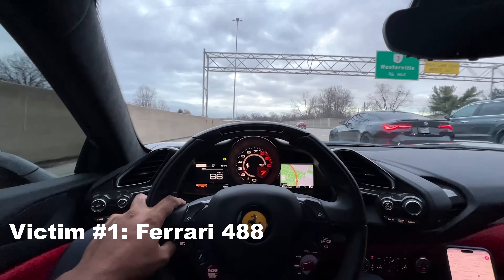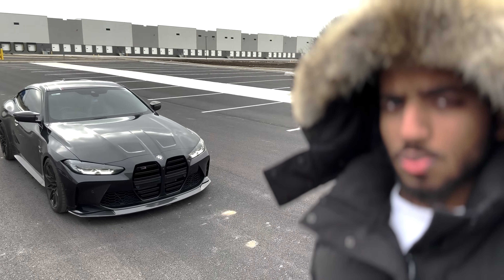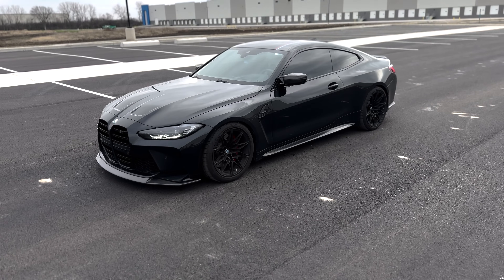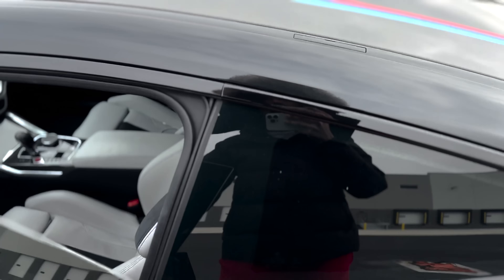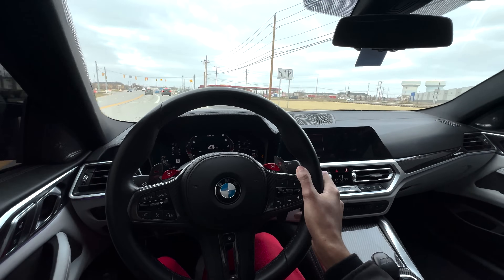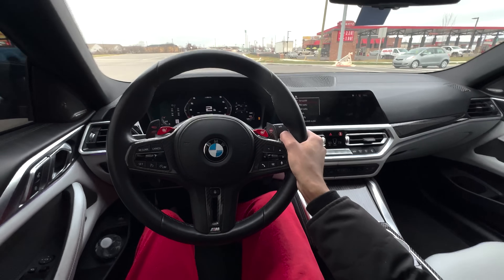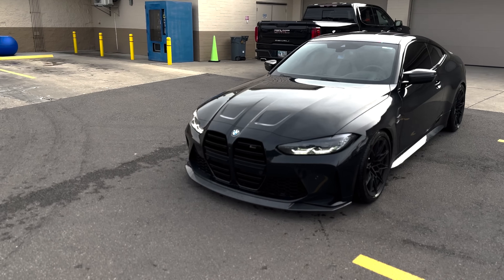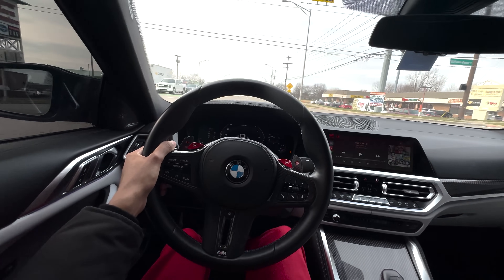HOW FAST IS A STAGE 2 TUNED BMW M4 COMPETITION (G82)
From what I could tell nobody really seems to have one of these videos out showing how fast a full bolt on BMW M4 is. So I wanted to be the first to do it before anyone else beats me to it. My car is an absolute handful so trying to make a video out of me driving it was a challenge. The car can run on full E85 but I only had it on 93 for the video.